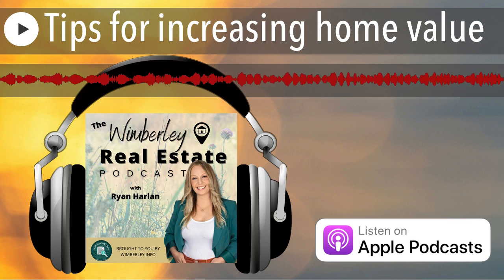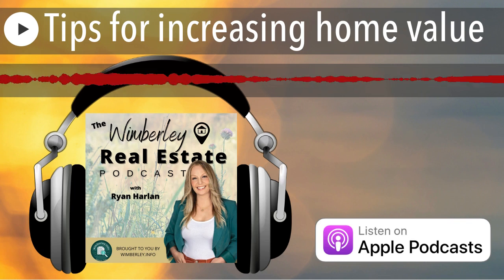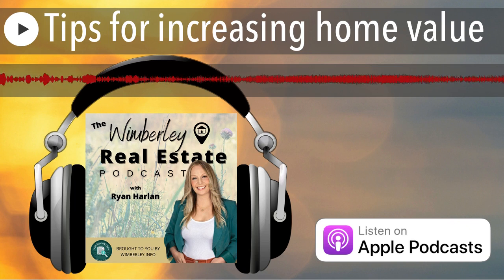Ryan Harlan - Wimberley Realtor | Tips for increasing home value | Wimberley Real Estate